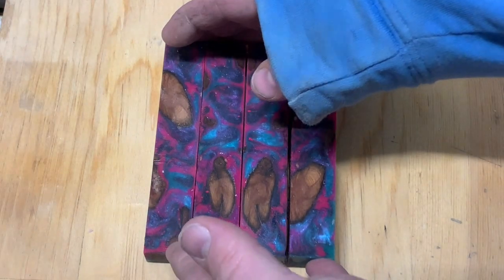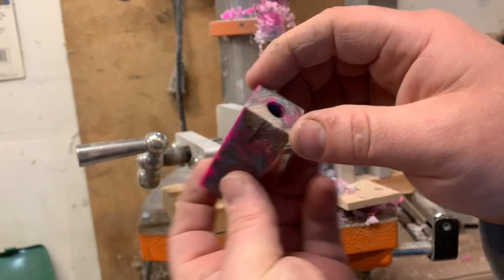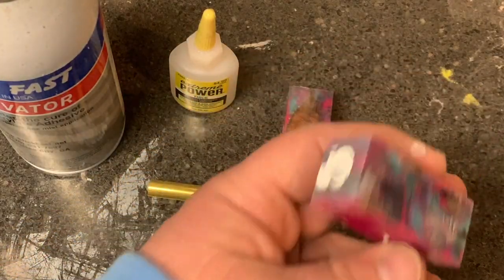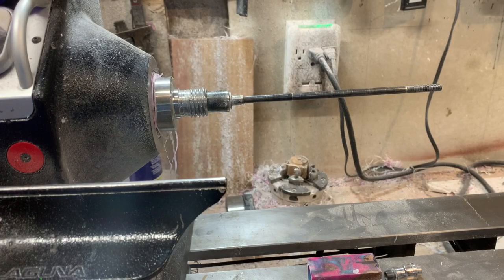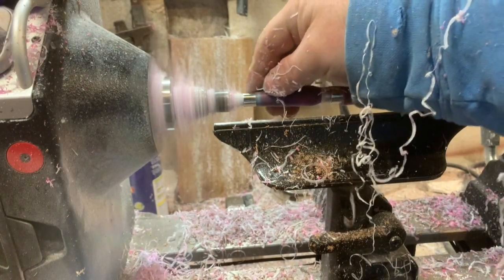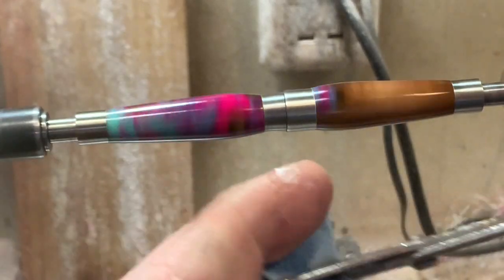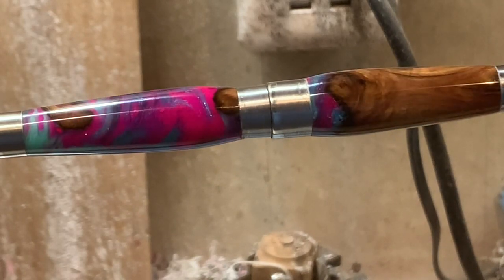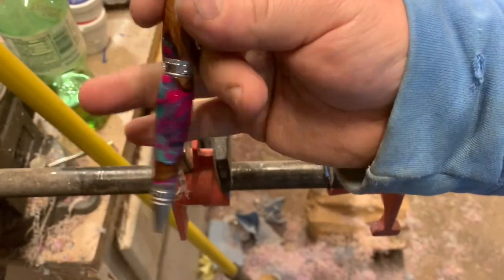Making a Manzanita hybrid ink pen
I collected this manzanita from the mountains here In Northern California. then I stablilzed it in BVV stabilization resin and cast it in alumilite slow clear.